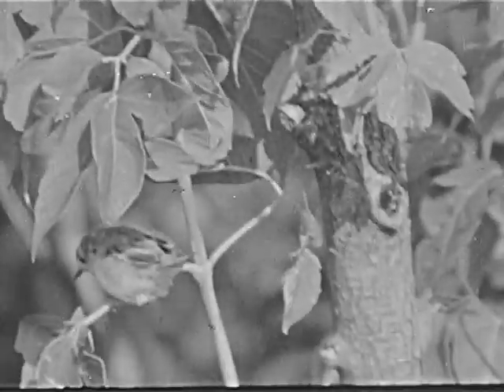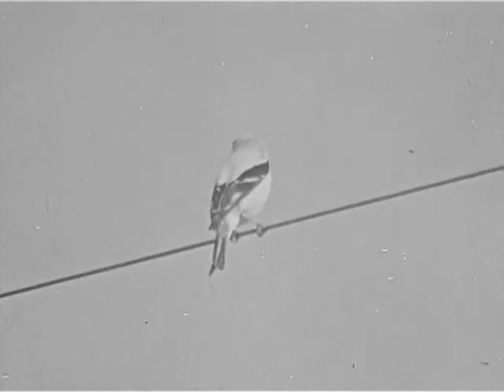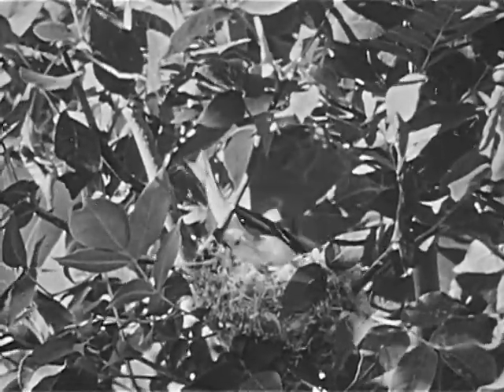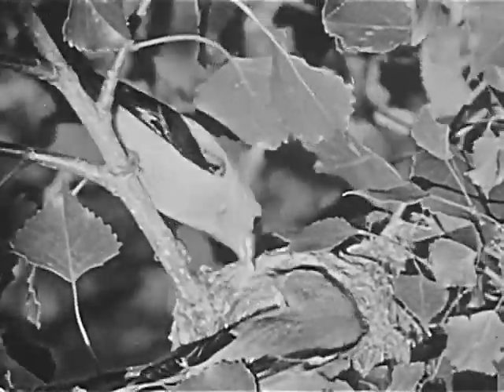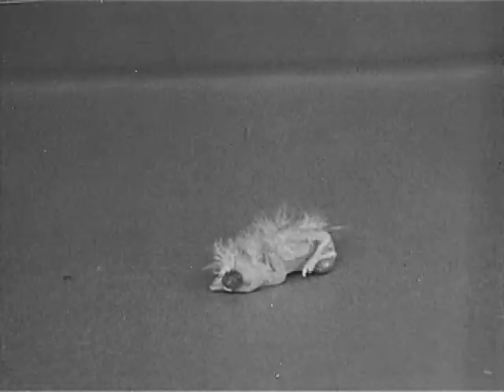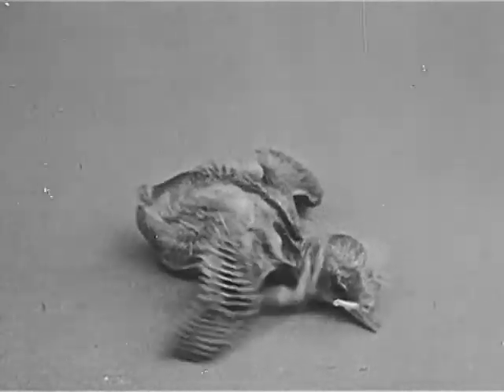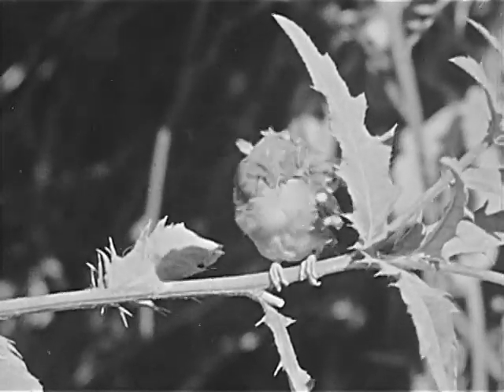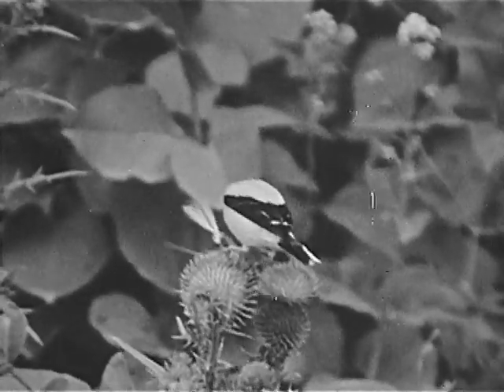Goldfinch Family (1956)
The Goldfinch is a small, colorful bird found across North America, recognized by its distinctive yellow plumage (in males during spring/summer), black markings, and a stout bill adapted for cracking seeds. Unlike warblers with thin bills for insects, the Goldfinch primarily consumes seeds, notably those of thistles, making it a valuable bird for farmers by controlling weed populations. The female meticulously builds a nest from plant fibers, lining it with soft down, and typically lays 3-6 eggs. Both parents feed the young, with the adults cramming their throats with food and then regurgitating it. Young Goldfinches develop rapidly, with feathers emerging within days and eyes opening around a week old. They fledge after 12-14 days, often displaying adventurous behavior as they leave the nest and begin their independent lives, which are supported by parental feeding for a few more weeks.